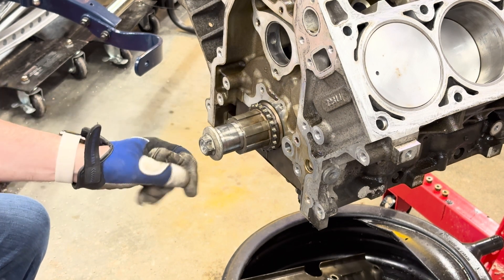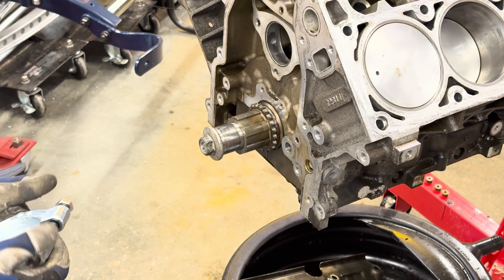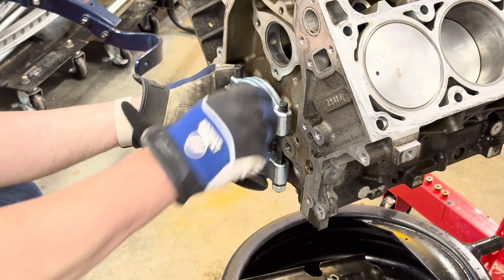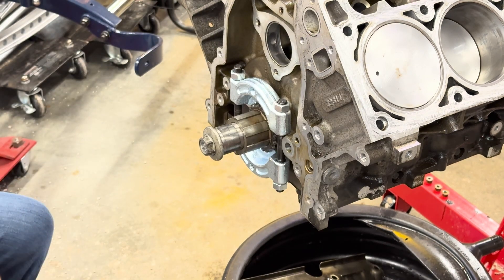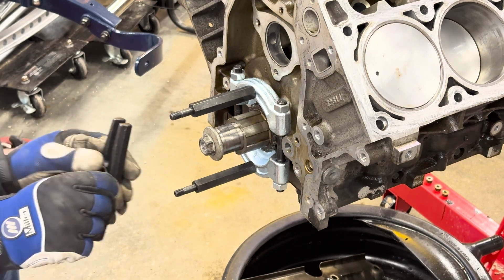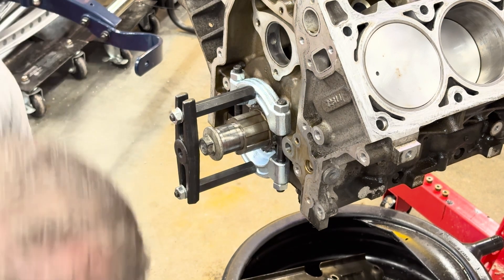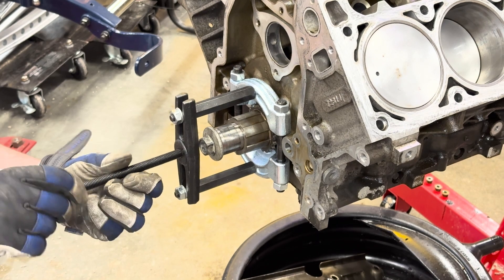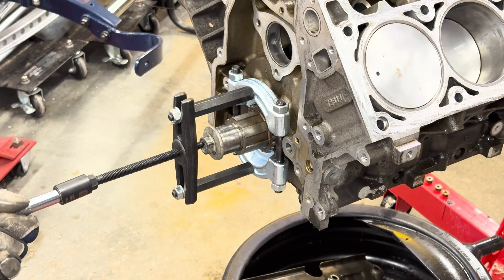Remove the Lower Timing Sprocket on an LS Engine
The lower timing sprocket - or gear - on an LS motor is press fit on to a key on the crank.  Removing it can be a bit tricky to figure it out, but I found a very quick way to do this.

Keep in mind, this method may damage the teeth on the sprocket so I would only try this method if you plan to replace it along with a new timing chain set - which is what I was doing.